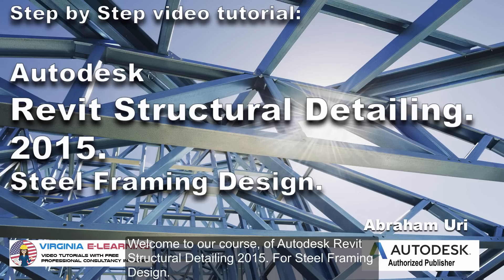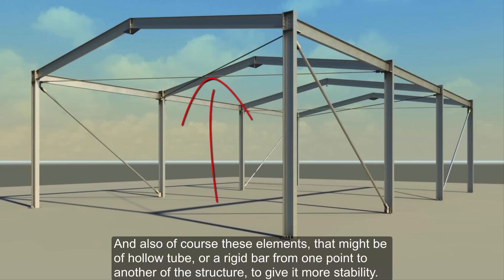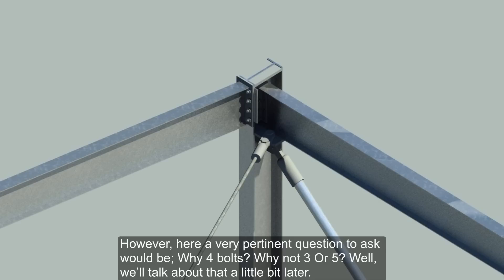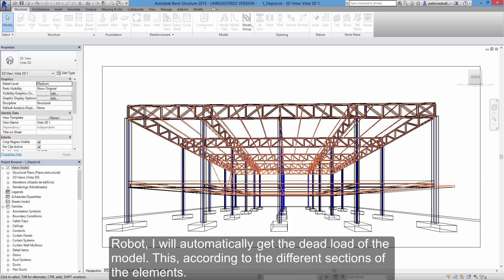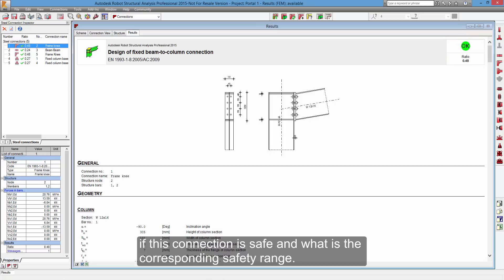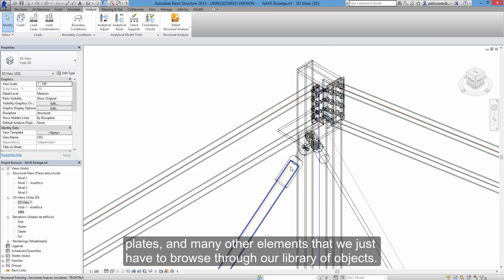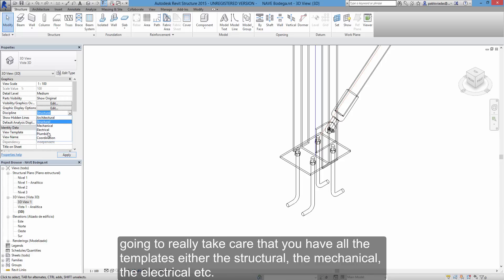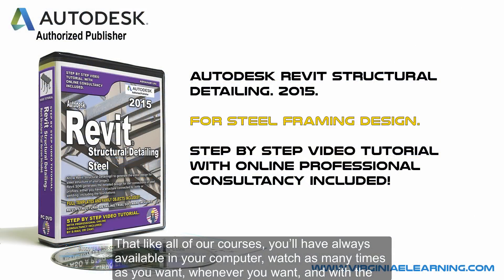Autodesk Revit Structural Detailing │Steel │Tutorial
Allow Revit Structural Detailing© to generate the entire design for the steel structure of your project.

Revit SD® generates the detailed design for the connections of steel
profiles, either you have a structure connected by bolts or
welding; including the foundations.

Virginia E-Learning
Step by step video tutorials with professional online consultancy included.